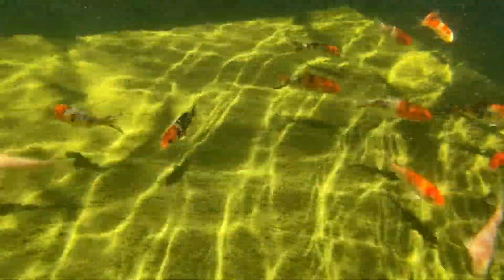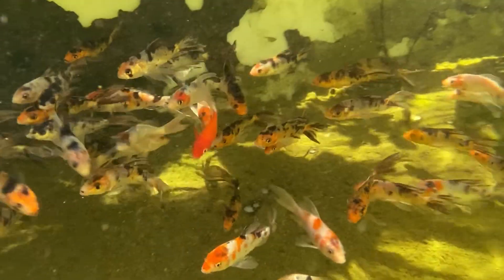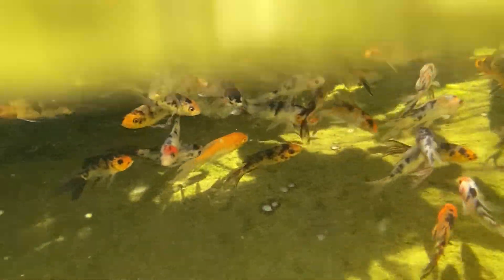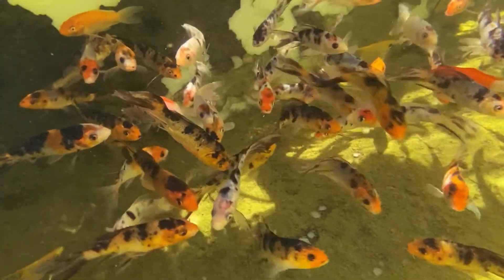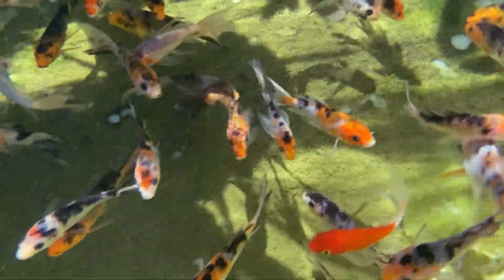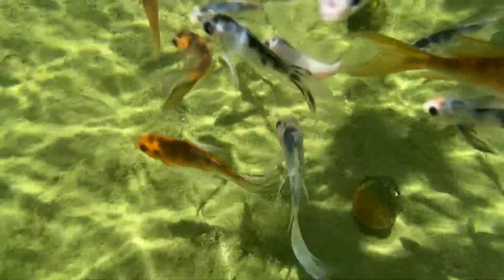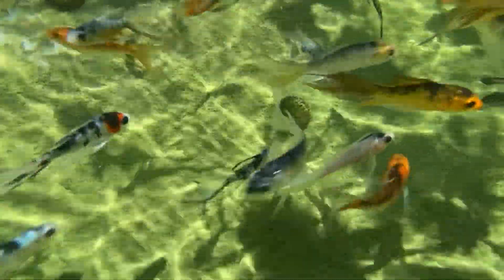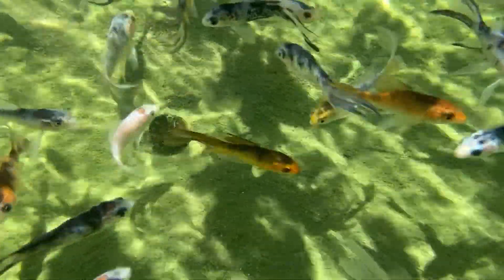Fishtalk: Koi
On today's fishtalk we have a one of the most beautiful fish... Koi fish! Tune in to learn the basics of taking care of these fish!

Kitty instagram: kittyfromnff